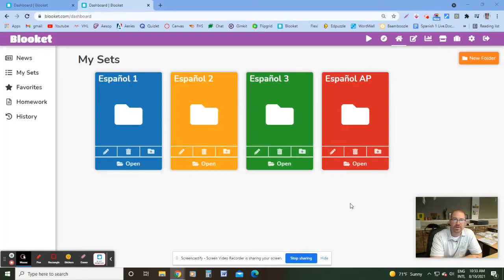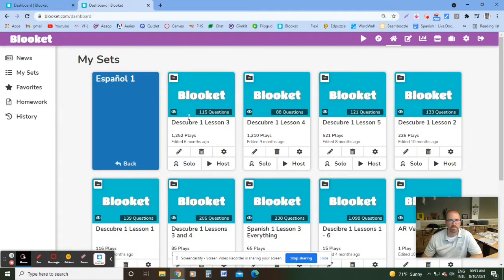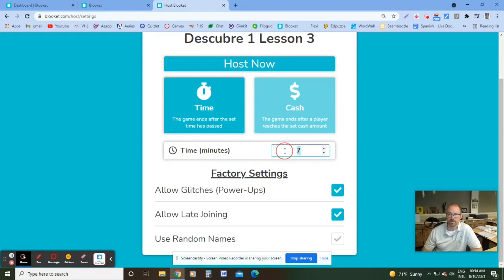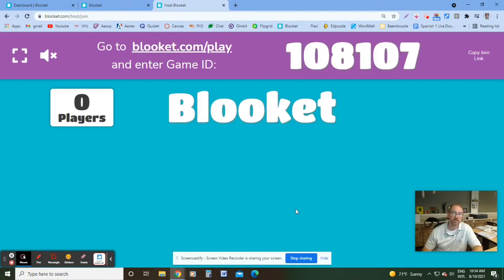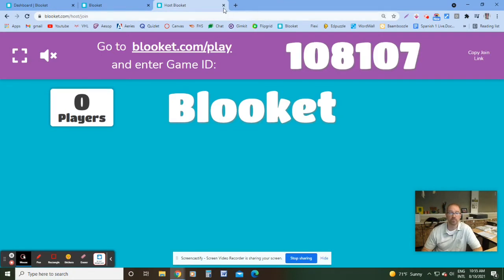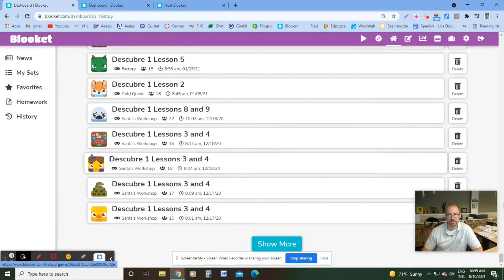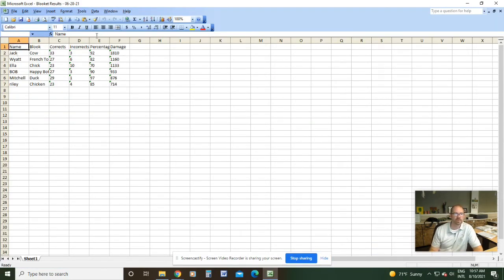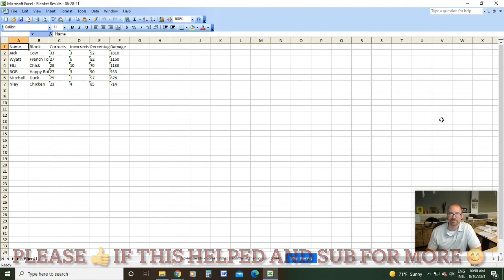Use Blooket for Vocab Quizzes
Let's take a look at you how can use blooket for simple matching vocabulary quizzes.
If you are interested in using Gimkit for this, check out this video: